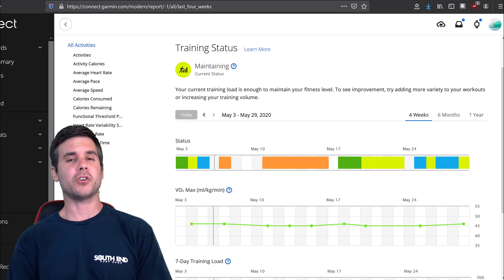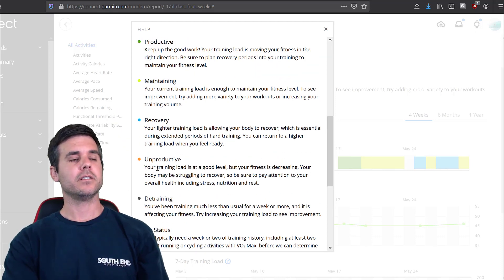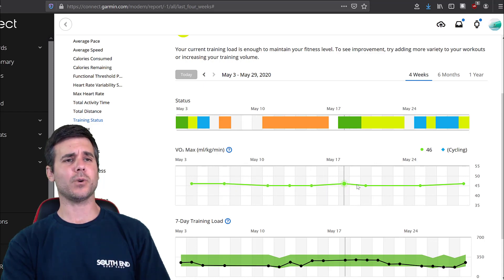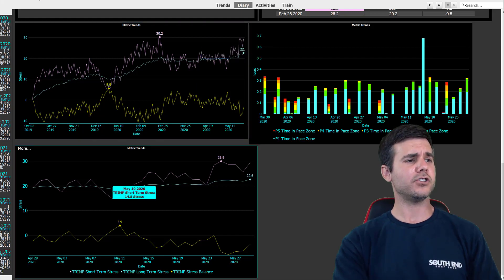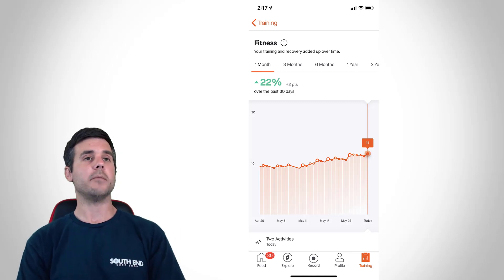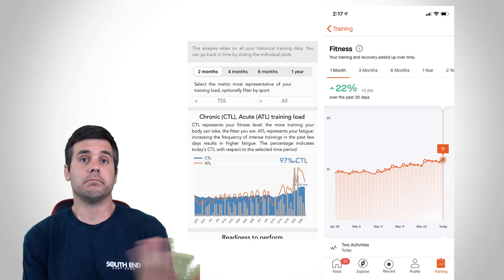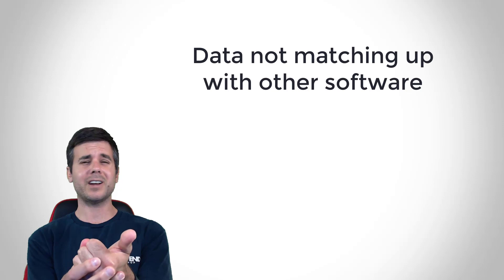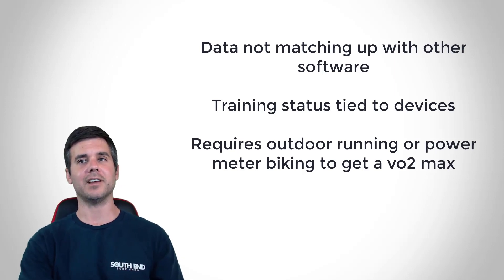Garmin Training Status and Load Reviewed and Compared!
In this video I review Garmin Training Status and Load. Additionally, I show how the data compares to Golden Cheetah, Strava, and TSS via HRV4Training.